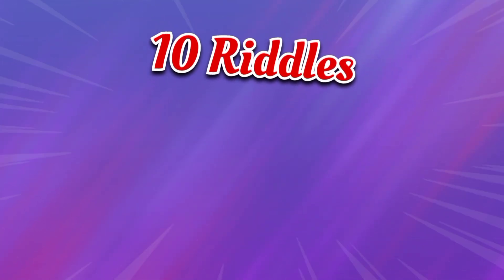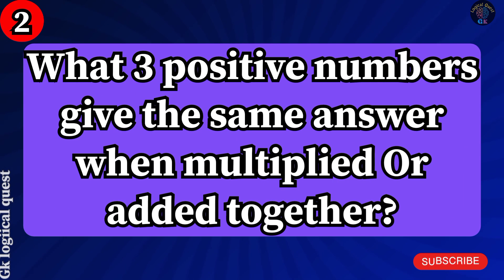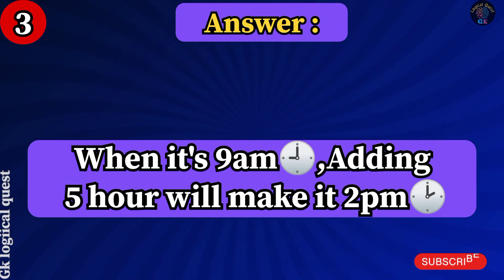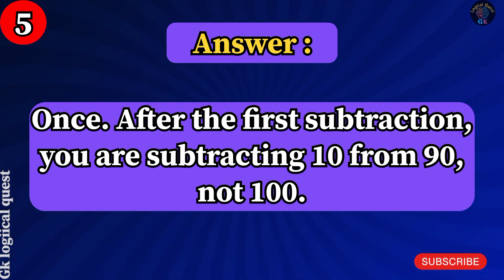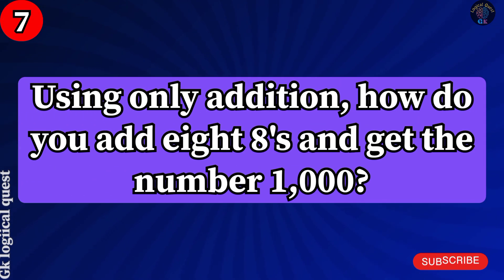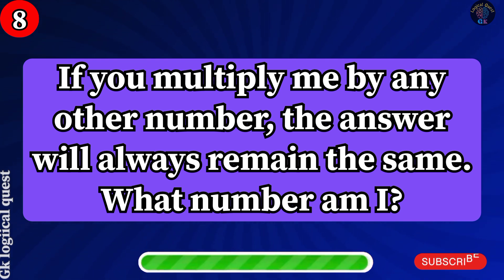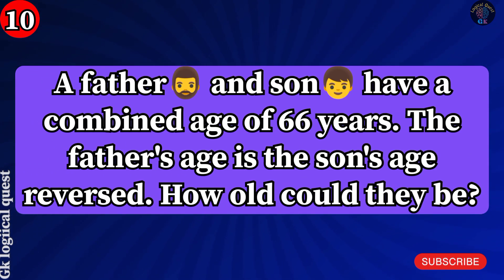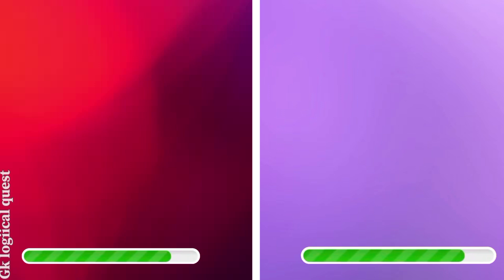10 tricky Math Riddles, Only 2% can answer them all.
10 Tricky math Riddles

Welcome to Gk Logical Quest .In this video you can solve amazing mathematics Riddles that will increase your IQ level and logical reasoning.

If you are also interested in the topics bellow then

We have already made video on,and your quirey
Gk with Facts
Gk for 2024
Gk for 2023
Latest gk
Quiz
Riddles
Riddle quiz
Riddle emoji
Gk Question and answer
Intresting Gk quiz
Word Riddles
Puzzles quiz
Puzzle game
Puzzle resoning
Spoke English course
Learning English
English learning quiz
English learning
English grammar gk quiz
Riddle
Riddles
Riddles for kids
Riddle quiz
Riddle in english
Riddle emoji
Riddle World
Word Riddles
Riddle with answer
Educational riddle
Educational riddle for students
Odd one out
Pick the odd one
Emoji riddle for kids
emoji riddle
Emoji game
spot the difference in the given set of pictures
spot the difference onefour
English speaking
Spoke English course
Learning English
English learning quiz
English learning
English speaking
English speaking course
emoji quiz
emoji game
 Iq test
   Iq quiz
 Iq challenge
  tricky Gk Question
  Preparing for compitative exams
 Gk for compitative exams
English speaking course
emoji quiz
Emoji riddle
emoji game
 Iq test
 Iq quiz
 Iq challenge
 tricky Gk Question.